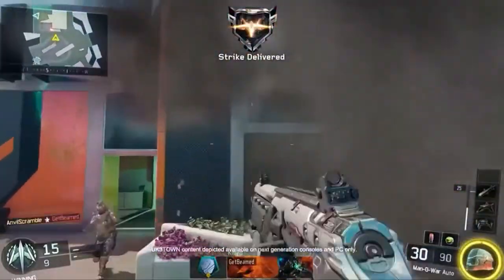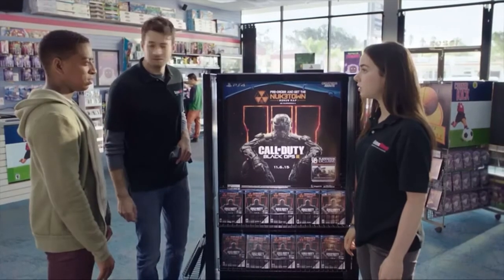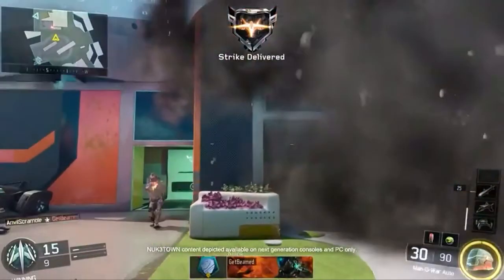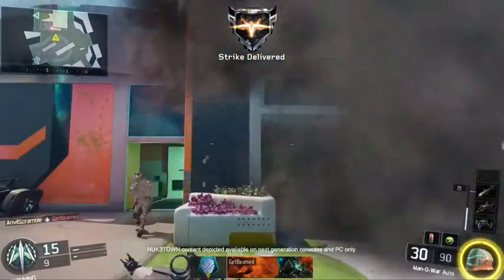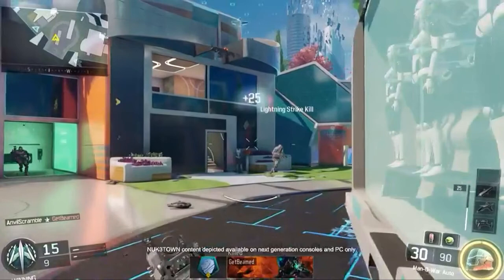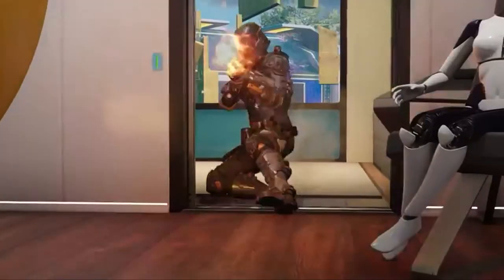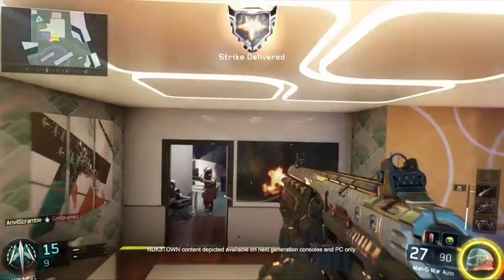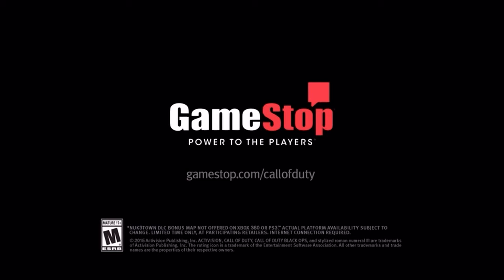COD: BO3: Gamestop NUK3TOWN Preview